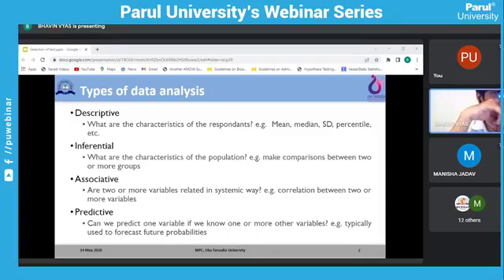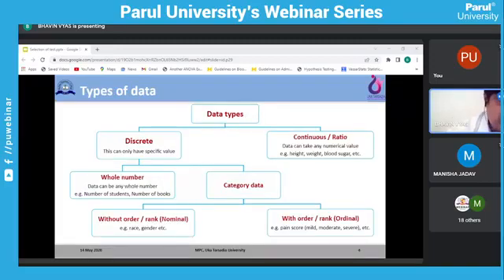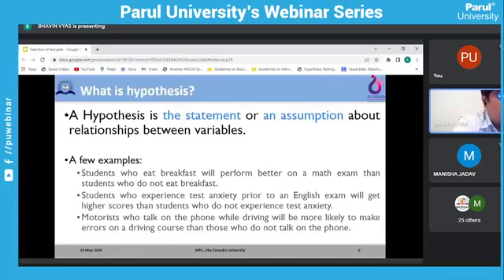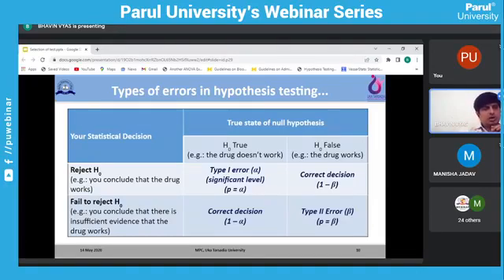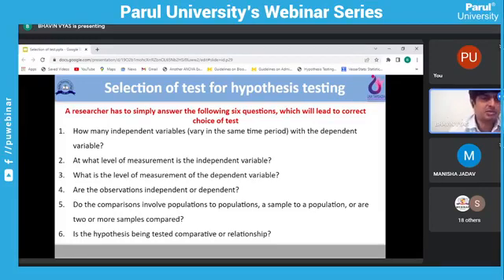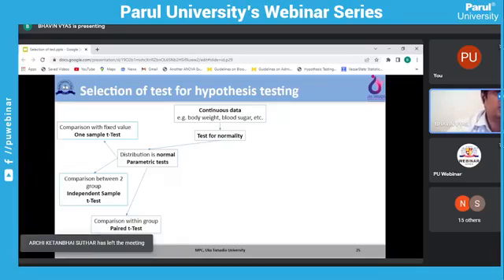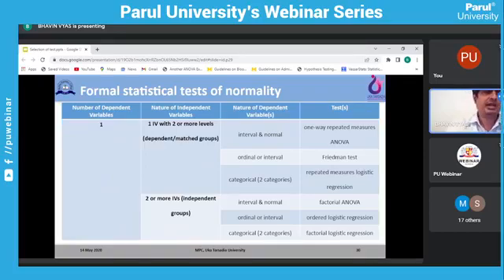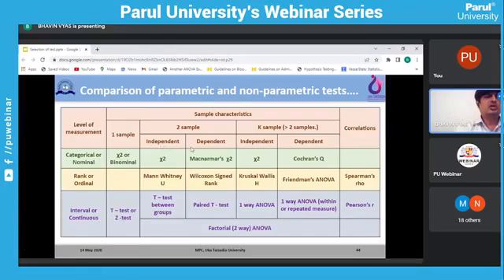100322 Test for Hypothesis Testing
100322 Test for Hypothesis Testing